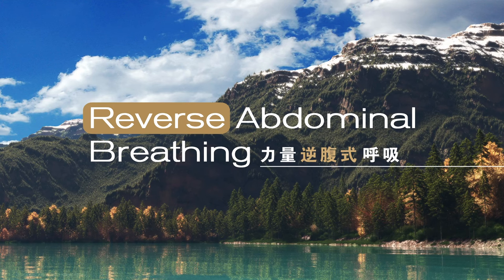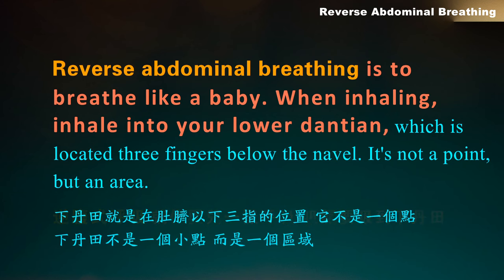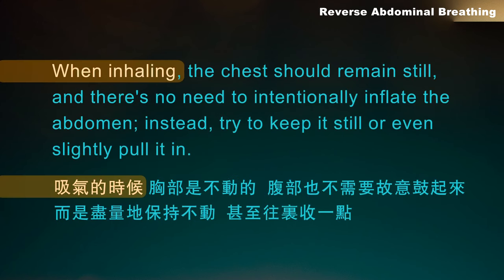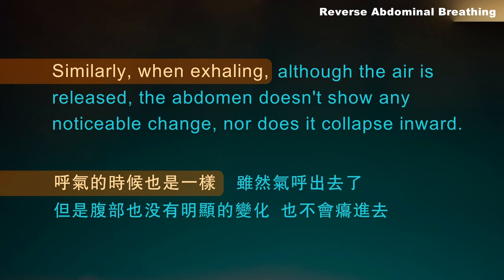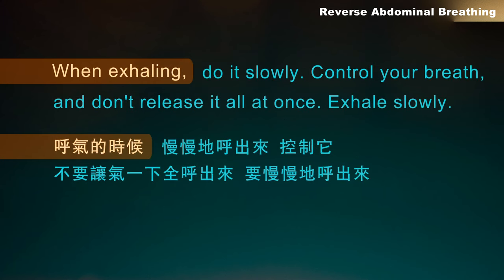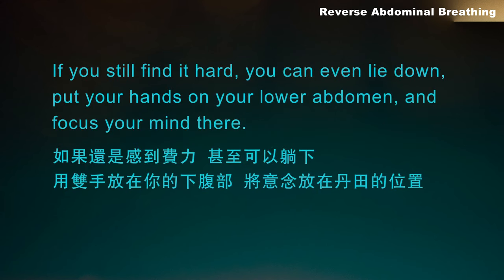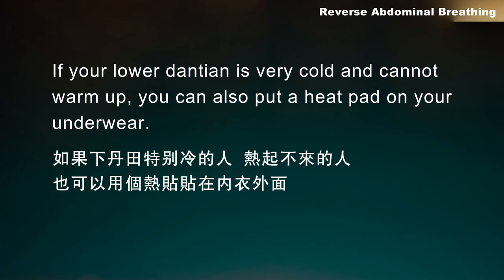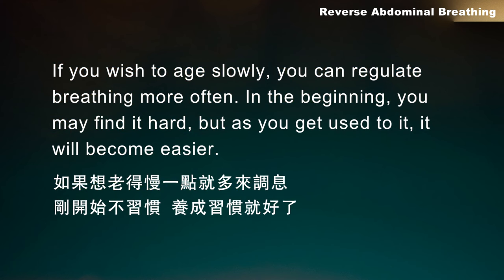【ENG DUB】Reverse Abdominal Breathing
【ENG DUB】Reverse Abdominal Breathing 力量逆腹式呼吸

今天我們來練習逆腹式呼吸，這也是我們很重要的一個基本功，這個逆腹式呼吸，可以幫助我們去除妄想、安神定心、提高記憶力、補益炁血。
Today, we will practice reverse abdominal breathing, which is an important basic exercise for us. Reverse abdominal breathing can help us dispel wandering thoughts, calm the mind, improve memory, and nourish vital energy and blood.

這個逆腹式呼吸，就像嬰兒一樣呼吸，吸氣要吸到下丹田，下丹田就是在肚臍以下三指的位置。它不是一個點，下丹田不是一個小點，而是一個區域。
Reverse abdominal breathing is to breathe like a baby. When inhaling, inhale into your lower dantian, which is located three fingers below the navel. It's not a point, but an area.
道家這些修煉的人認為，下丹田和人體生命活動的關系最為密切。
Taoist practitioners believe that the lower dantian has the closest connection with the body's life activities.

吸氣的時候胸部是不動的，腹部也不需要故意鼓起來，而是盡量地保持不動，甚至往裏收一點。腹部要像汽車輪胎一樣，雖然氣往裏打得很飽，但是輪胎幾乎沒有什麽變化，但是因為氣往裏吸，腹部就會感到壓力增大，腹部會發硬，就是變得硬起來，就像汽車輪胎一樣。
When inhaling, the chest should remain still, and there's no need to intentionally inflate the abdomen; instead, try to keep it still or even slightly pull it in. The abdomen should be like a car tire—although it is filled with air, it hardly changes in appearance. However, as air is inhaled, the abdomen may feel increased pressure and become firm, like a car tire.
呼氣的時候也是一樣，雖然氣呼出去了，但是腹部也沒有明顯的變化，也不會癟進去。因為氣往外呼，所以腹部會感到壓力完全消失，腹部是完全放松的。
Similarly, when exhaling, although the air is released, the abdomen doesn't show any noticeable change, nor does it collapse inward. As the air is exhaled, the pressure in the abdomen completely disappears, and the  abdomen becomes completely relaxed.

剛開始吸氣的時候，腹部稍微用力一點，用一點力量來吸氣，用力吸到下丹田，呼氣的時候慢慢地呼出來，控製它，不要讓氣一下全呼出來，要慢慢地呼出來。
When you start inhaling, exert a little force to draw the breath into your lower dantian. When exhaling, do it slowly. Control your breath, and don't release it all at once. Exhale slowly.

如果你的氣吸不到下丹田，那就觀想氣吸到下丹田了，觀想的時候不要太用力，輕輕地意念一下就可以。
If you find it difficult to draw the breath into your lower dantian, you can visualize that you have inhaled the breath there. When visualizing, don't exert too much effort; just lightly focus your mind on it.

如果還是感到費力，甚至可以躺下，用雙手放在你的下腹部，將意念放在丹田的位置，還可以在這個內衣上面貼一個熱貼，然後把手放在兩邊，那樣子來練。如果下丹田特別冷的人，熱起不來的人，也可以用個熱貼貼在內衣外面。
If you still find it hard, you can even lie down, put your hands on your lower abdomen, and focus your mind there. You can also put a heat pad on your underwear, and place your hands beside it to practice. If your lower dantian is very cold and cannot warm up, you can also put a heat pad on your underwear.

逆腹式呼吸可以用在任何時候。走路、坐車、甚至睡覺，或者冥想之前，在禪修之前可以先練習一下腹式呼吸。
Reverse abdominal breathing can be used in any situation—while walking, commuting, or even sleeping. You can also practice it before meditation.
身體不好的時候也可以多練，最好的養生辦法就是調息。如果想老得慢一點就多來調息，剛開始不習慣，養成習慣就好了。
If you are in a poor health, you can practice it more. The best way to maintain health is to regulate breathing. If you wish to age slowly, you can regulate breathing more often. In the beginning, you may find it hard, but as you get used to it, it will become easier.

Cultivate infinite merit by supporting Buddhism and spreading the dharma!

WeChat ID：sakyaYM
WeChat Official Accounts ：YM PURELAND
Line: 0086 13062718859